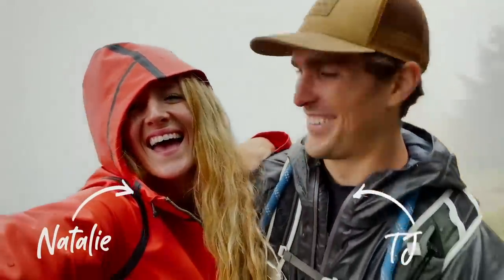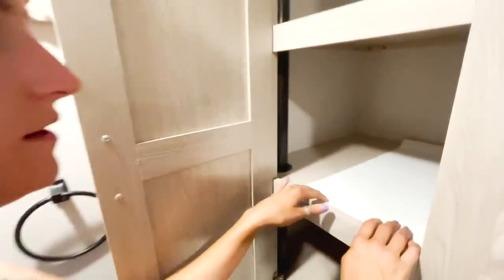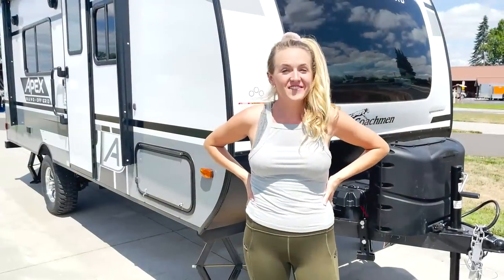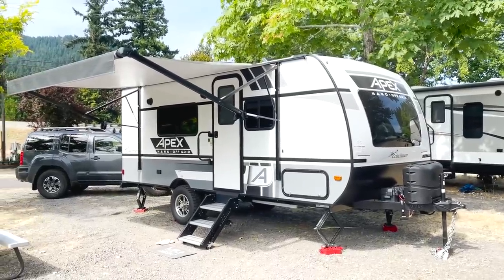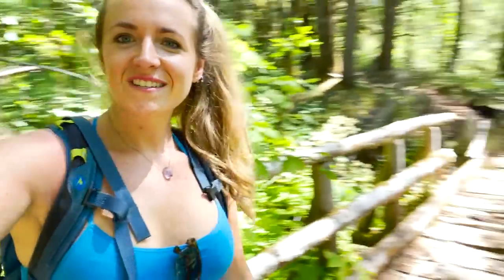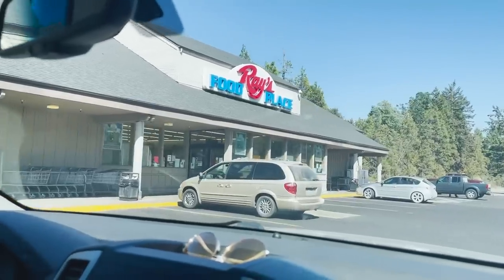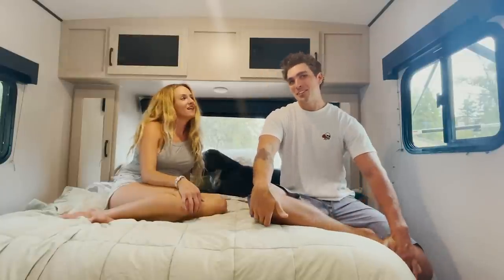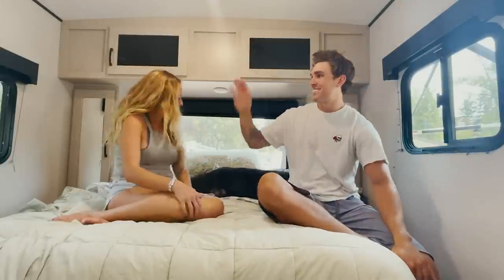Our First 48 Hours in our NEW Coachman Apex Nano Off-Grid EP. 2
OUR NEW HOME! We are getting all moved into our new home...and then we actually have to drive with it for the first time ahhhh. Can you say white knuckles??! We are so excited to show you what it looks like on the inside and outside so come and check it out!! Wahooo :)